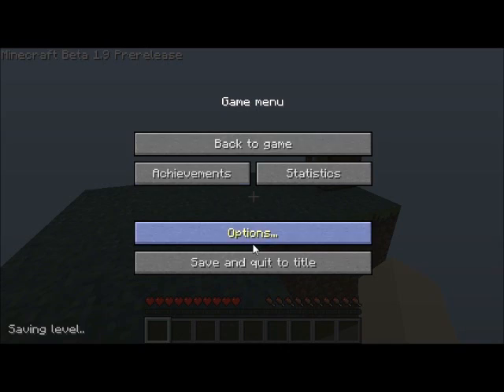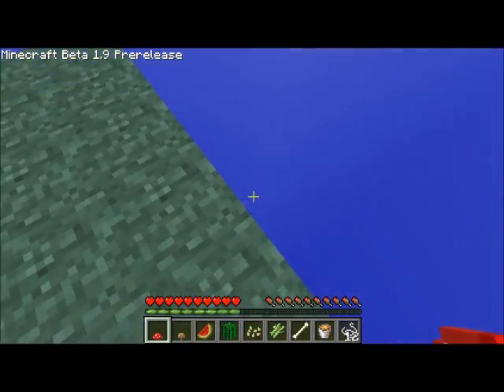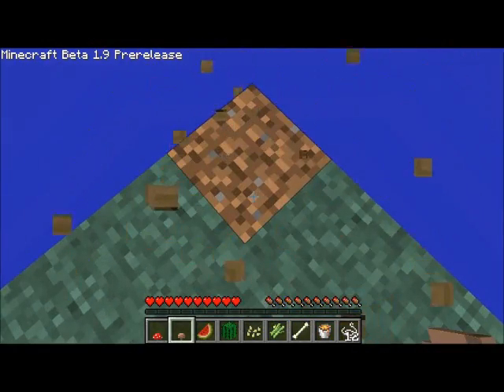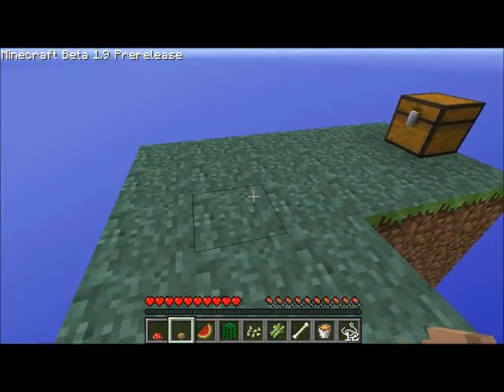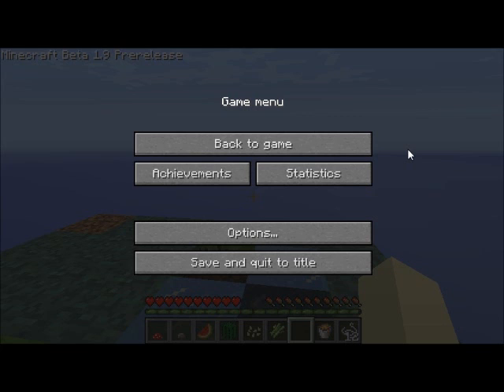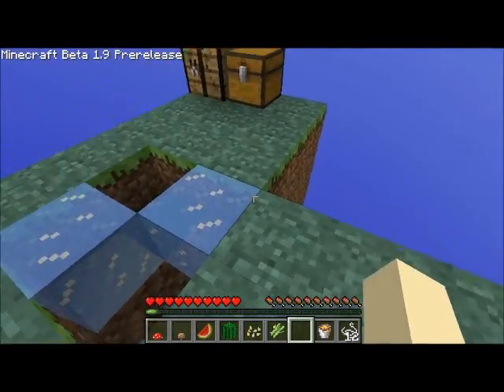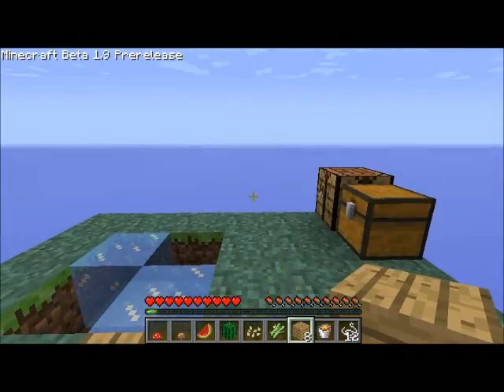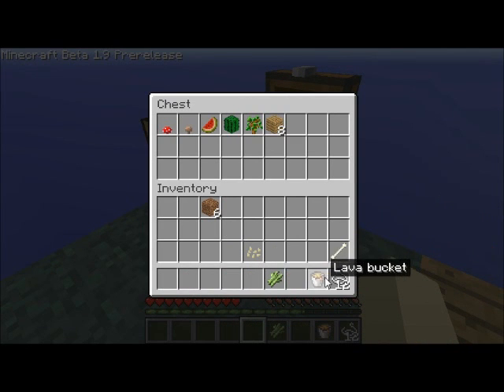Minecraft - Skyblock failure with Mahtoh (ant915)